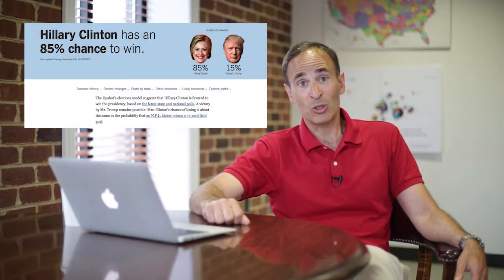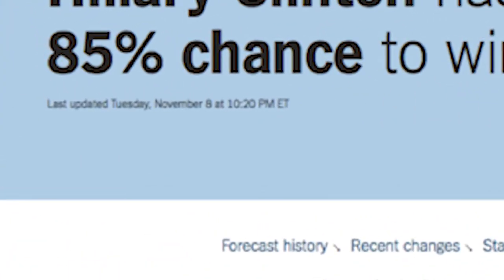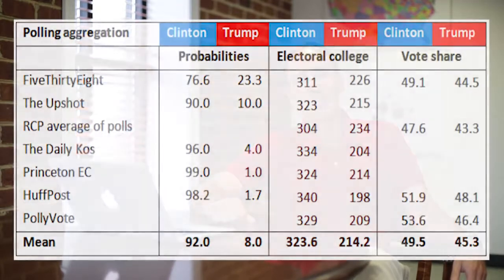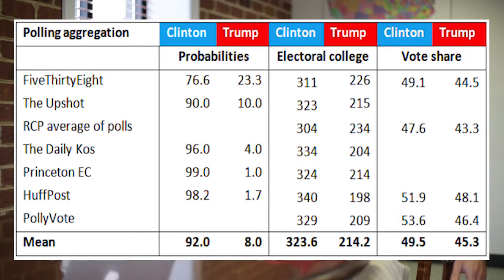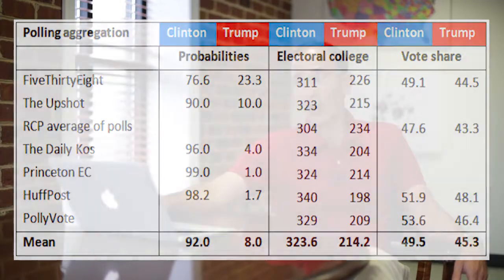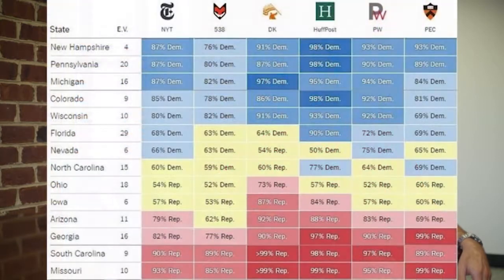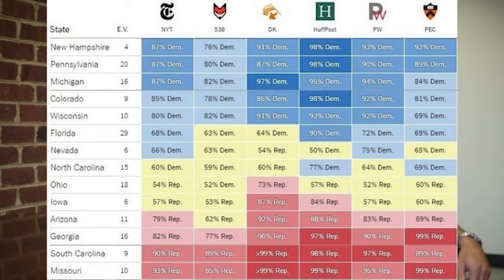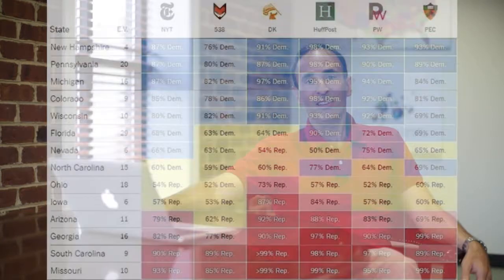Share and Performance: 2016 Election Review